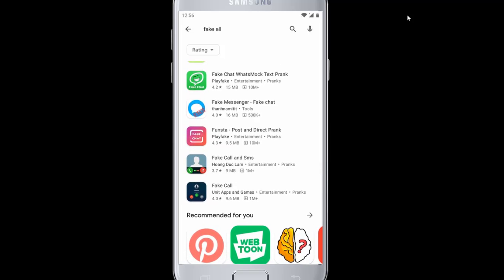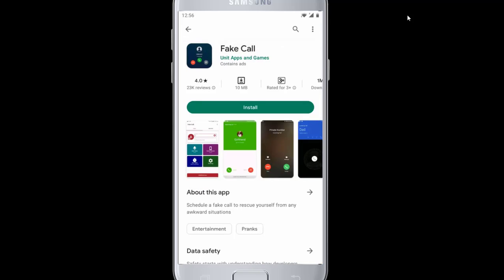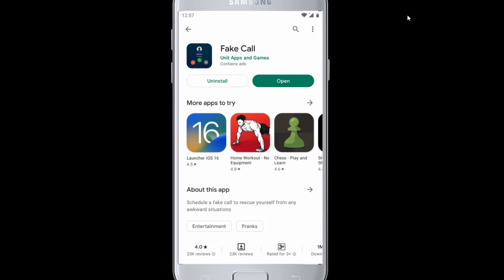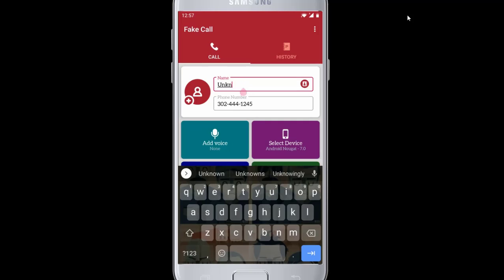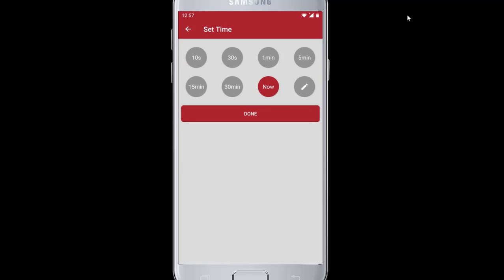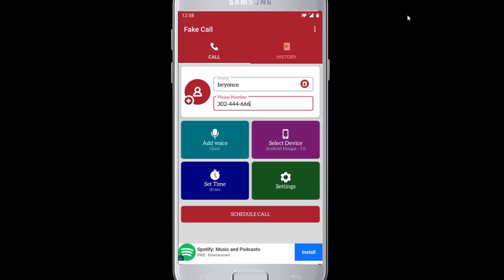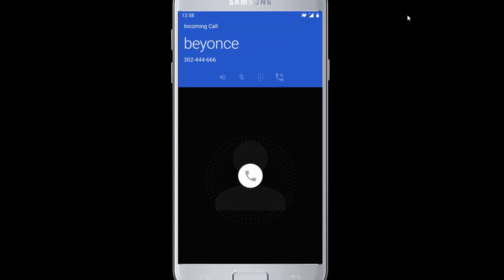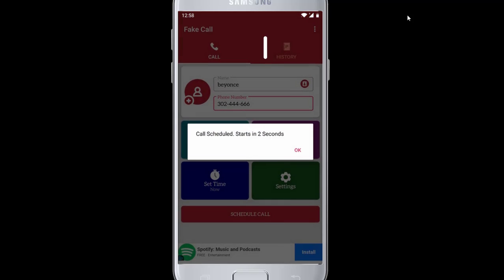How To Activate Fake Call & Call Log in Android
Learn how you can activate fake call and call log in your Android device. This will work on any Android smartphones, Samsung, One Plus, Motorola, Oppo, Vivo, etc. You can easily set a timer to receive a fake call and you can even add the name and number of the caller.